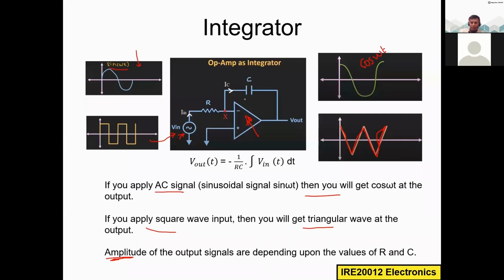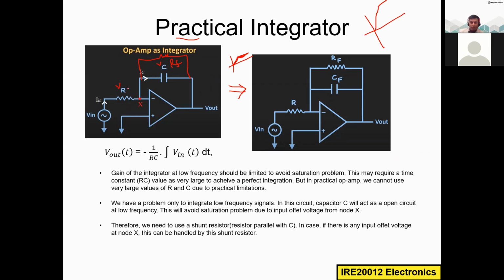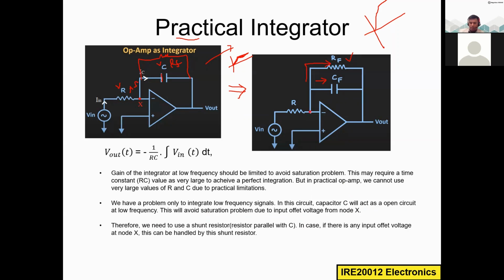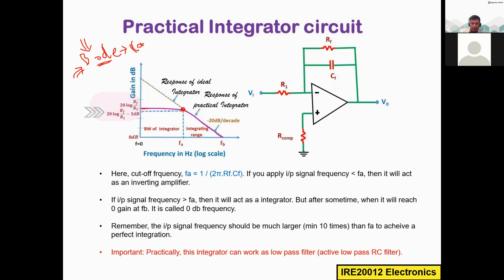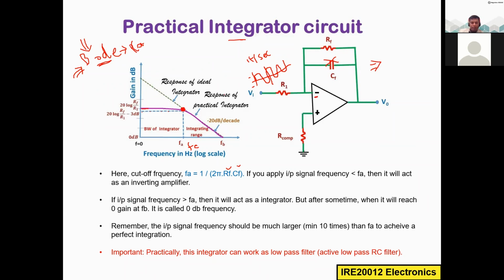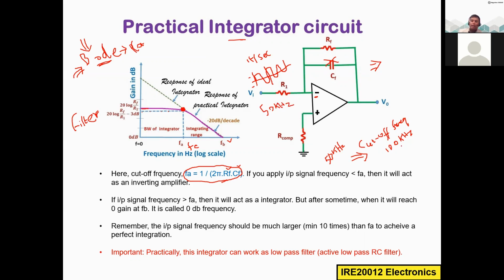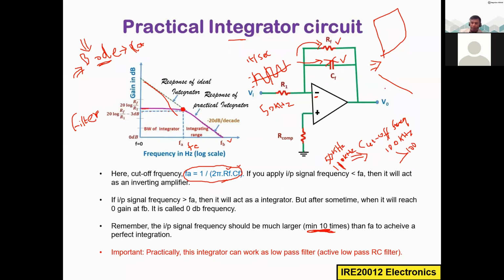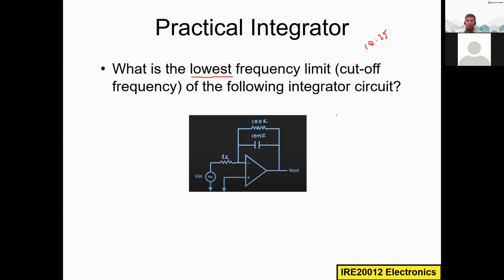Electronics P2 12 Practical Integrator using Op amp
Modified ideal integrator results in practical integrator